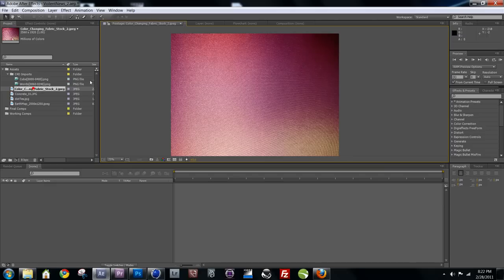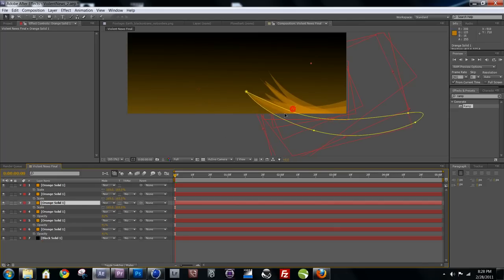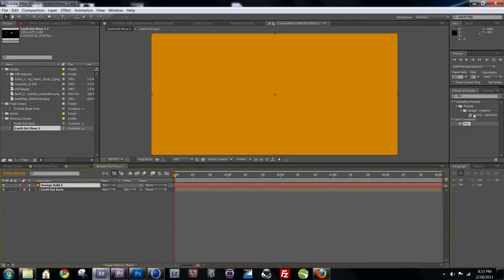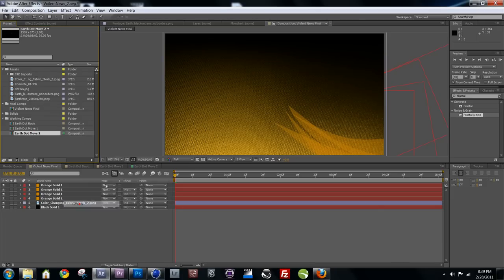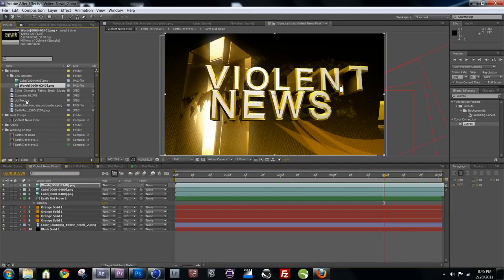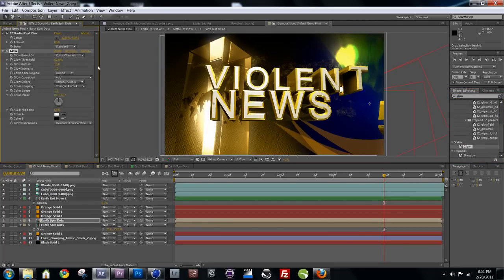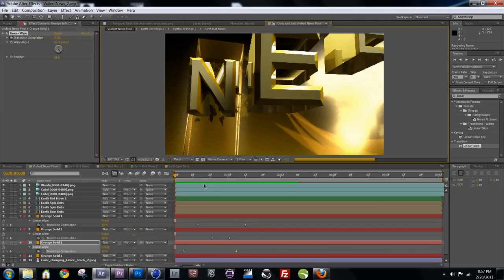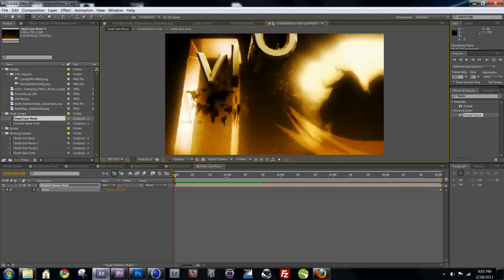Part 2: News Intro Composition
In part 2 of the News Intro composition, we finish up in After Effects with several
different techniques including color correction, transfer modes, and using Fractal
Noise as a luma matte.